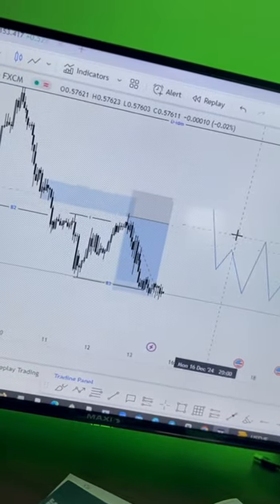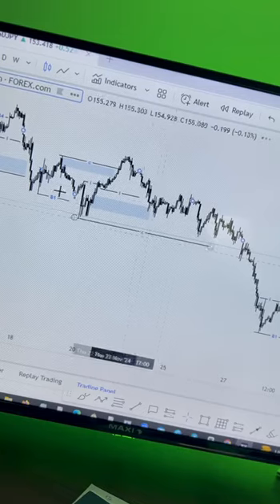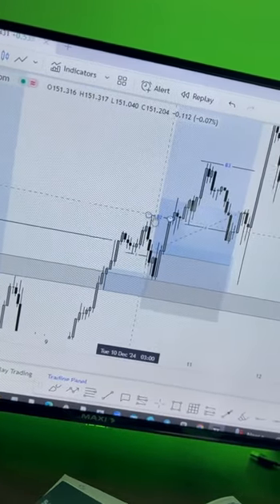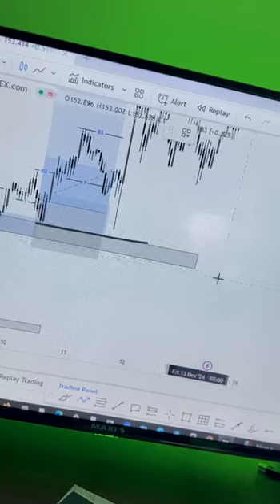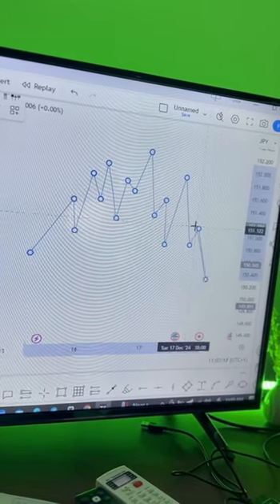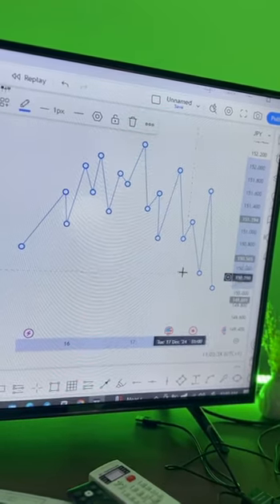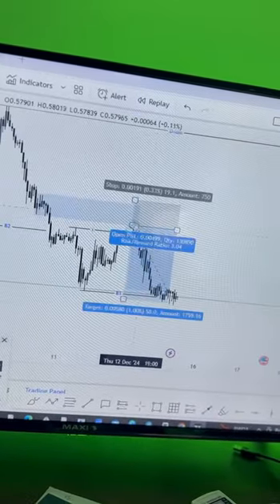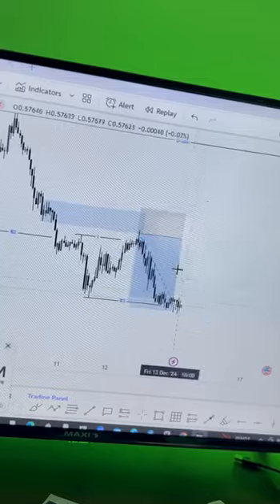HOW I PASSED MY 50K PROP FIRM ACCOUNT USING SMC [USDJPY]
Discover how I successfully passed my $50,000 prop firm challenge using the Smart Money Concept (SMC) on USD/JPY! In this video, I’ll break down my entire trading process, from analyzing key levels to executing precise entries and managing risk. Whether you’re a beginner or an experienced trader, this step-by-step breakdown will provide valuable insights to help you refine your own strategy. Watch now to learn the techniques that made this milestone possible!